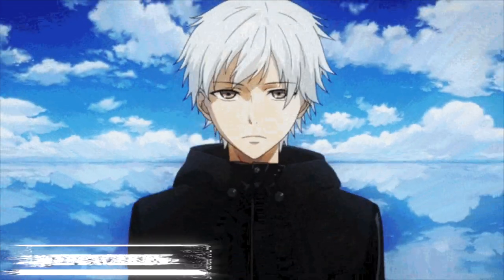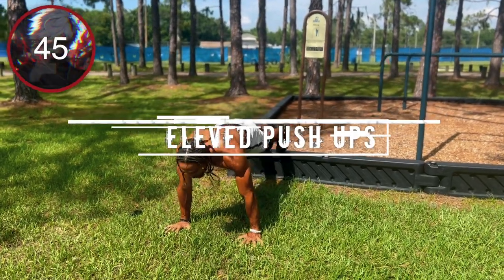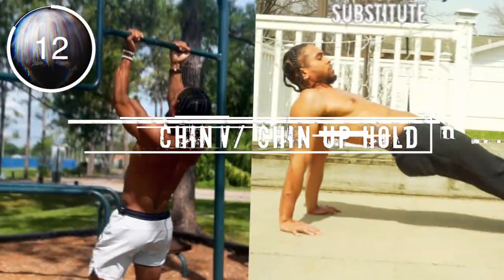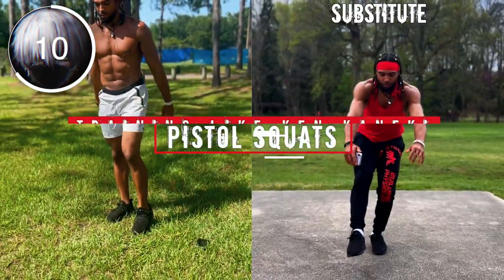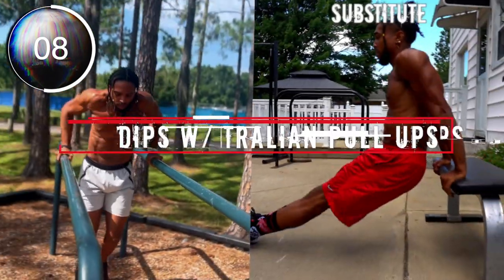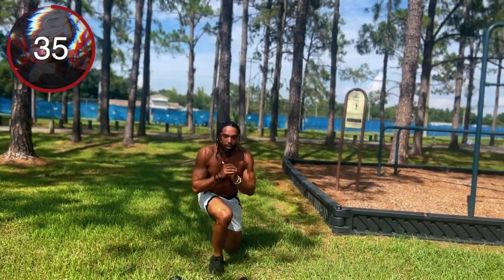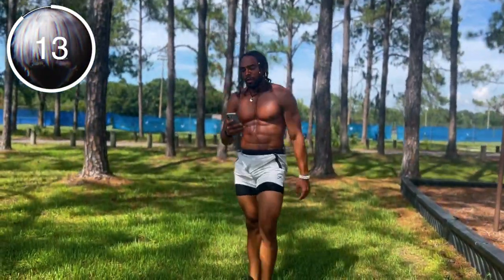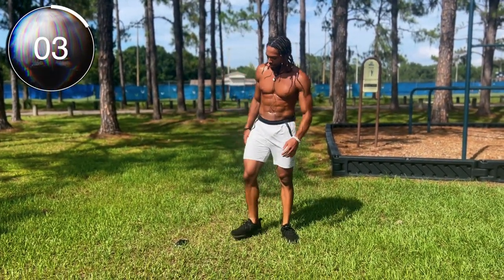Training Like Ken Kaneki | Tokyo Ghoul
Join me in another anime workout video! Today we will be going through a full body workout based on Ken Kaneki from Tokyo Ghoul. We will ONLY be using our bodyweight for this anime training routine. We will go through 10 different exercises to build lean muscle, strength and improve our athletic abilities.

Ken Kaneki was living a somewhat normal life when one day he got a chance to connect with his crush Rize Kamishiro. Suddenly his whole life was changed when his crush Rize had attack and tried to consume him. Kaneki had managed to be spared as multiple steel beams had fell on Rize and crushed her.

These events led to Kaneki being transplanted with the ghouls organs because of his serious injuries. This led him to becoming half ghoul and half human. Kaneki now had become a unique specimen called the one eyed ghoul.

1. Elevated Push Ups

2. Sumo Jump Squats

3. Chin Ups/ Chin Up Hold (15 Sec)

4. Pistol Squats

5. Hindu Push Ups

6. Bench Dips/ Australian Pull Ups

7. Jump Lunges

8. Spider Push Ups

9. Kneeling Tuck Jumps

10. Pike Push Ups W/ Shoulder Taps

▶Musicality
 » Connect with Musicality
PS4 - ProdByMusicality